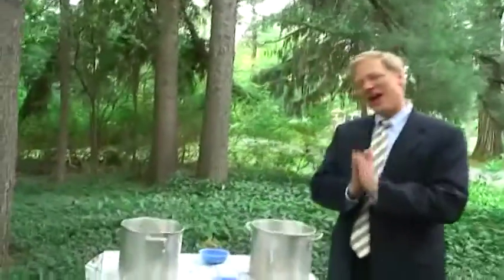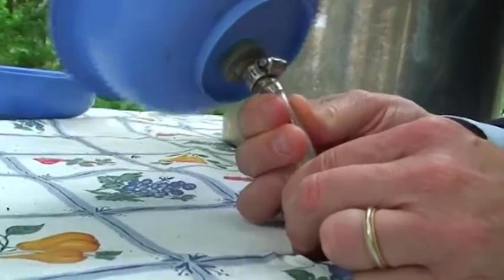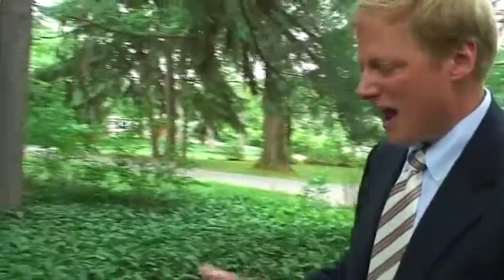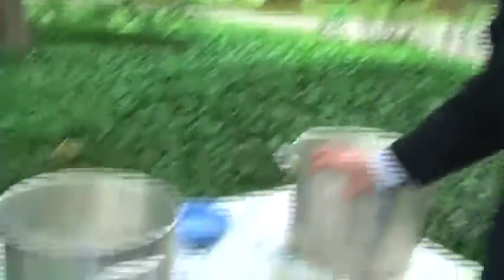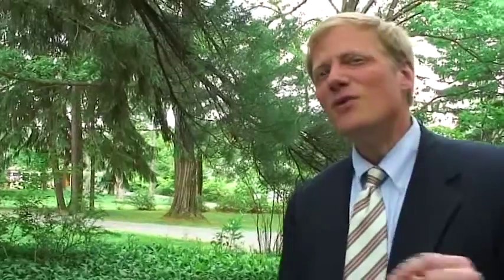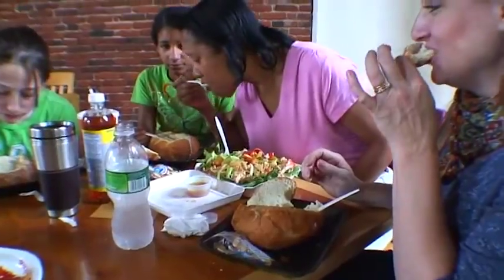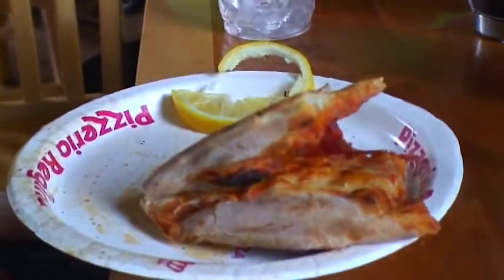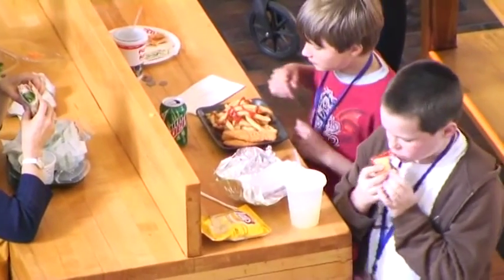Brian Wansink talks about the Bottomless Soup Bowl Experiment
Brian Wansink talks about the Bottomless Soup Bowl Experiment and how that won him the 2007 Ig Nobel prize.